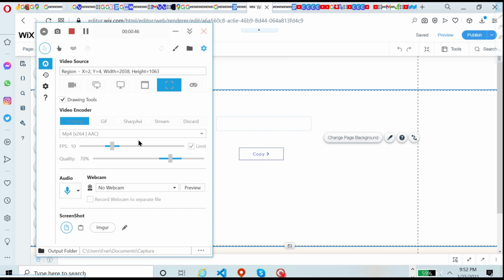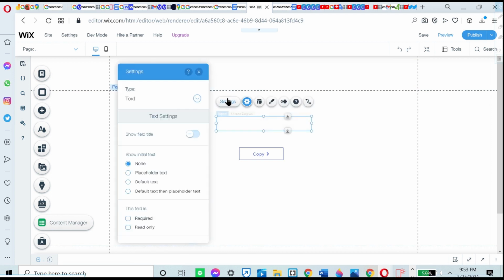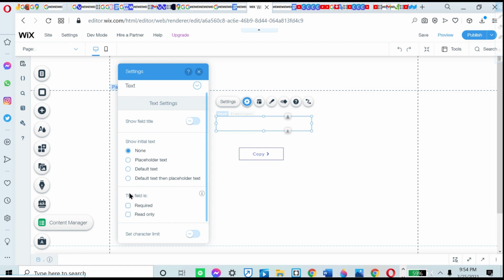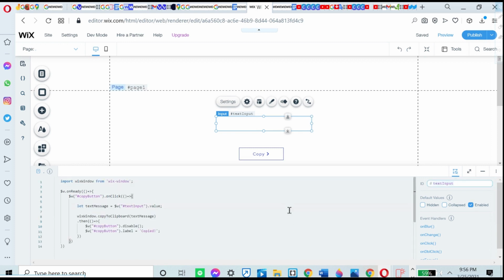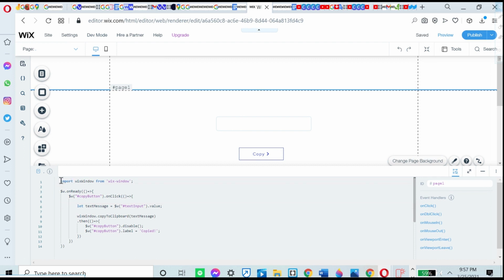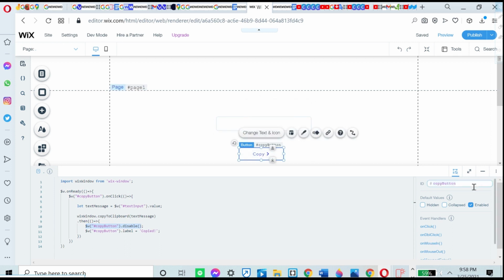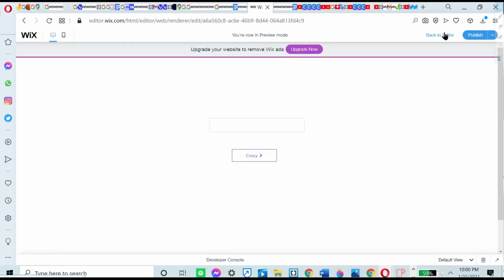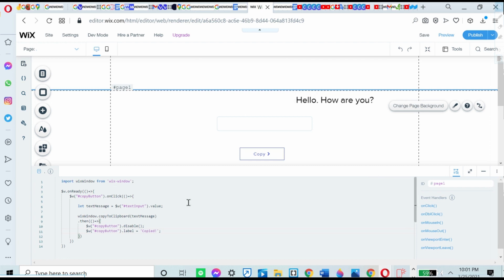Velo by Wix: Copy To Clipboard - Part 2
In this video I explain copy to clipboard with input element in Velo by Wix.

This video has copyright.